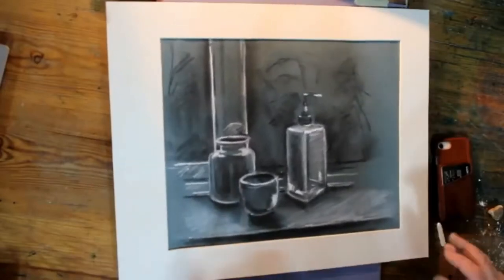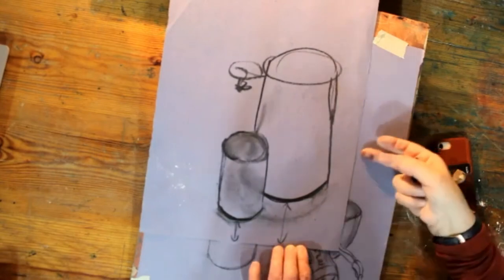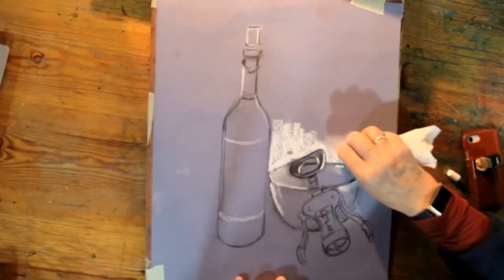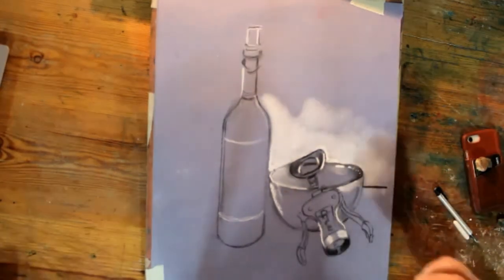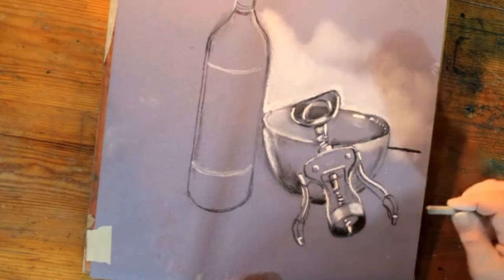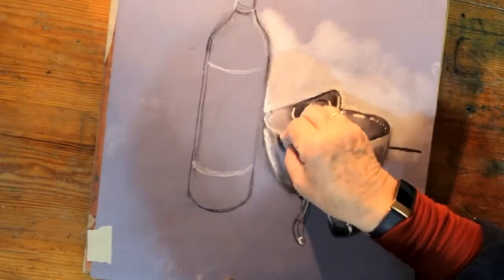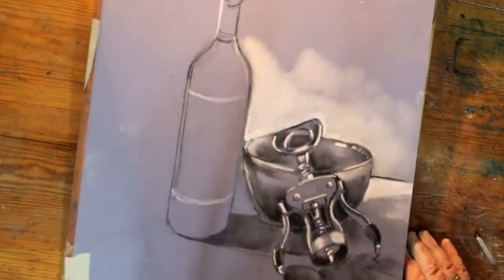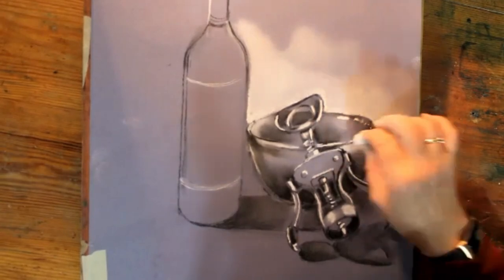Drawing Course Term Two Part 17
This video shows the development of the drawing based on a still life of a mechanical object and its subject. The use of tone across the composition enables the forms to become tree dimensional. The setting is suggested in order to give the subject a context.